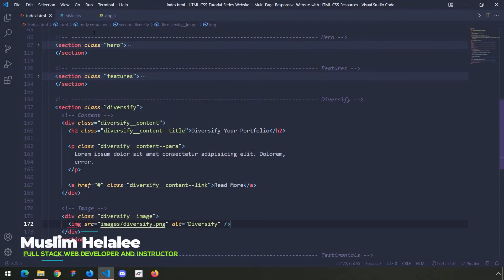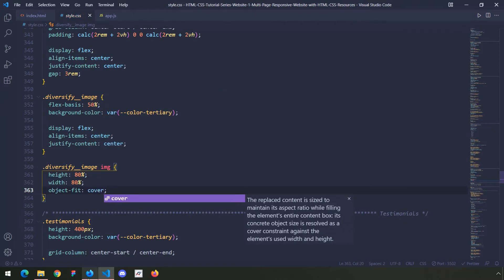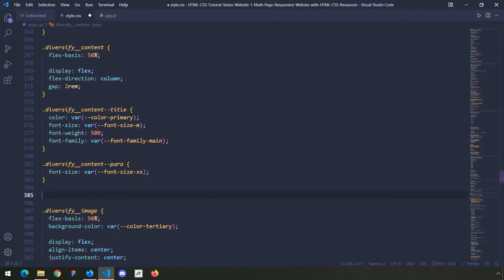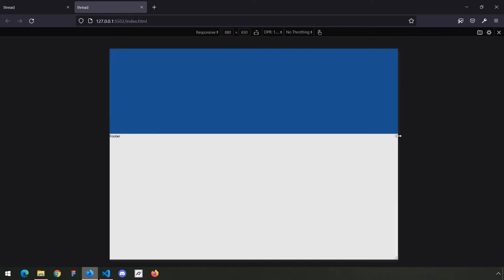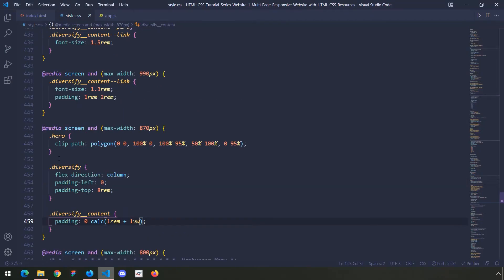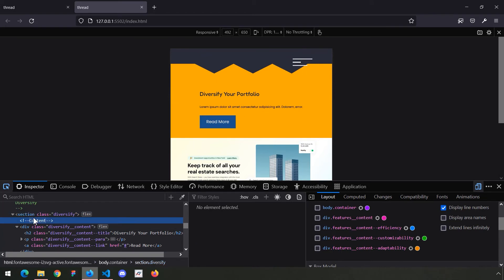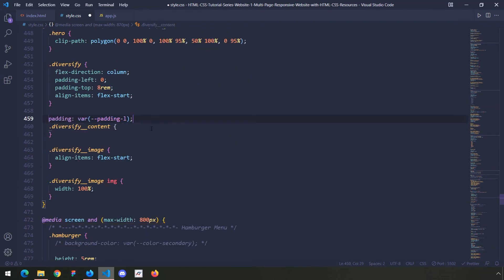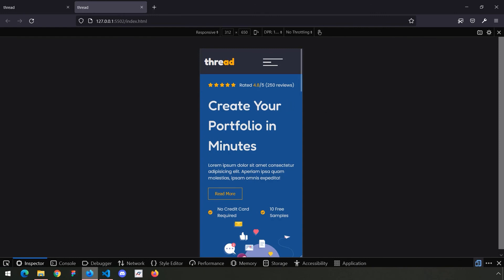HTML-CSS Tutorial Lesson 109: Styling the Diversify Section (Website #1 part-21)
Hi Everyone

In this video, I will teach you how to style the diversify section of our website.

Master HTML5 & CSS3 by Enrolling in my Udemy Course

Master Flexbox, Grid, Sass & Create Awesome Real-World Websites by Enrolling in my Udemy Course

Master JavaScript Through Creating Real-world Projects by Enrolling in my Udemy Course

*-*-*-*-*-*-*-*-*-*-*-*-*- The HTML & CSS Section

*-*-*-*-*-*-*-*-*-*-*-*-*- Website #1 - Responsive Multi-page Real-World